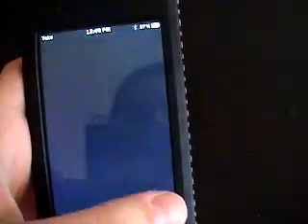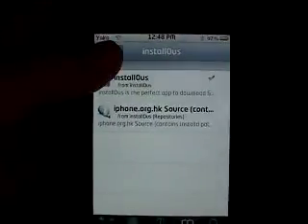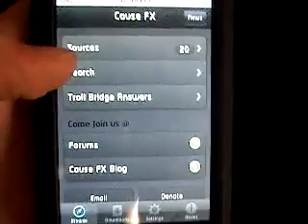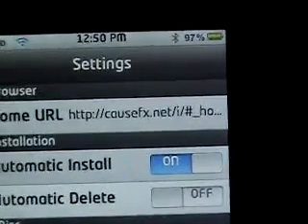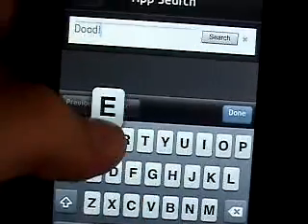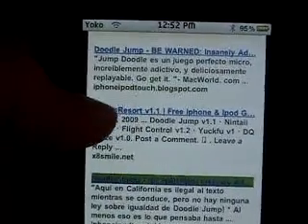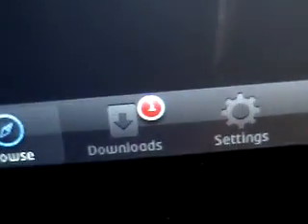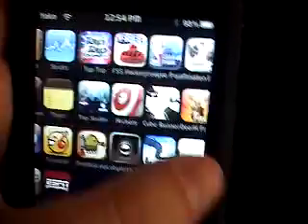How to get past the troll bridge questions! Plus, How to install the new installous!!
open cydia/manage/source/edit/add
add this repo:
Make sure the o is a zero not an o, again the o is a zero!
Then click on the source after you add the source, and install, installous.
Then open up installous
go to settings, in the top there is a website, click on it delete it, then type:
Then go back to browse and in the top there is another url, click it, delete it, and add:
Then click on search under sources
Type in the app you want
BOOM!